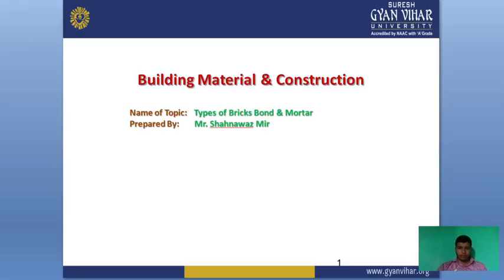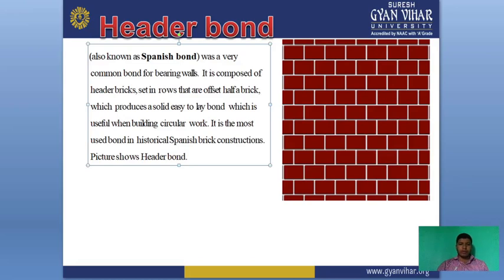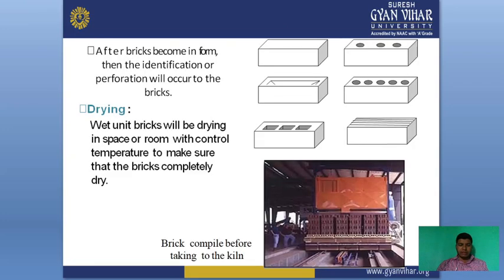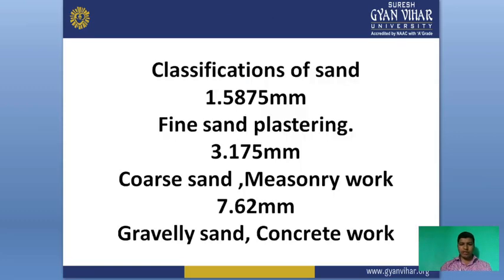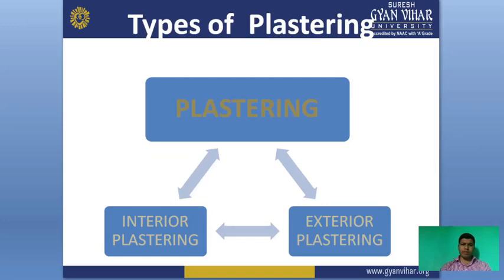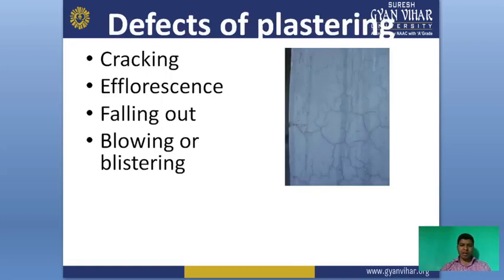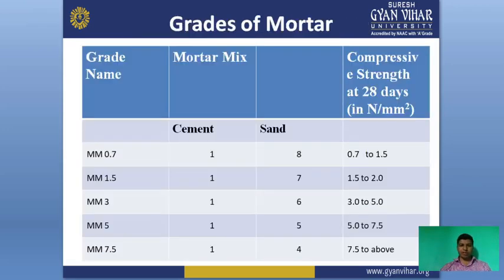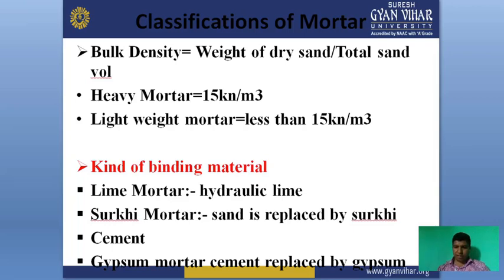Building Materials & Construction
Basic Bricks Work Terminology (Shahnawaz Mir SGVU)